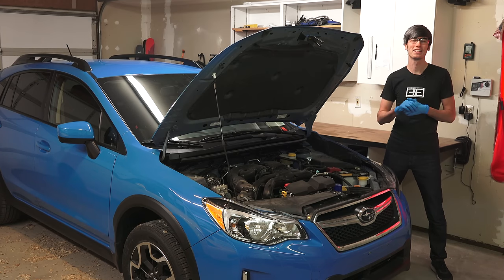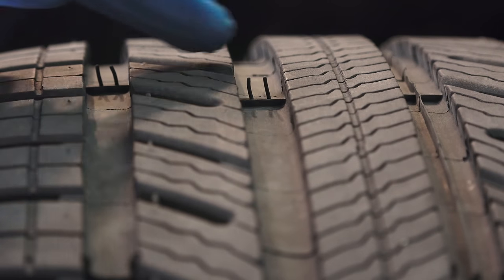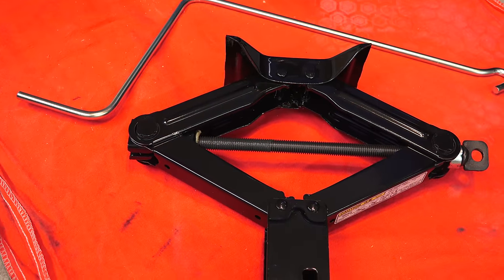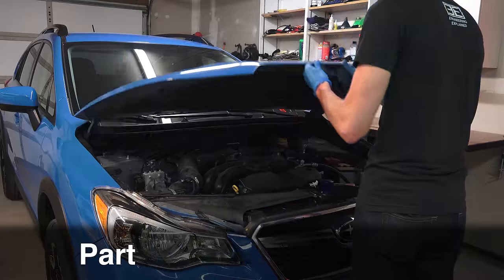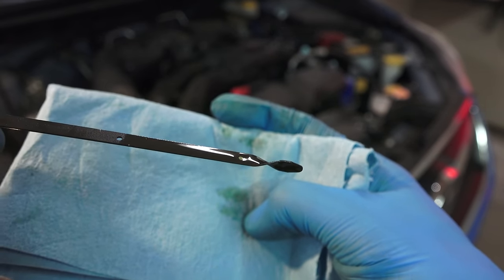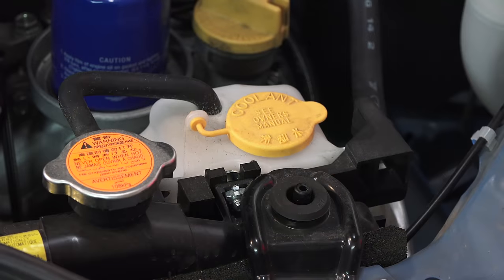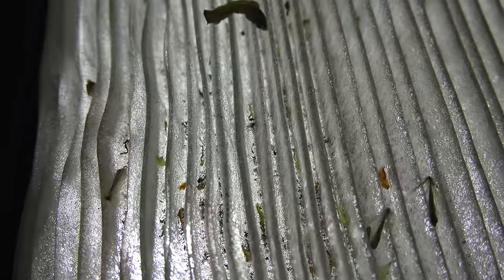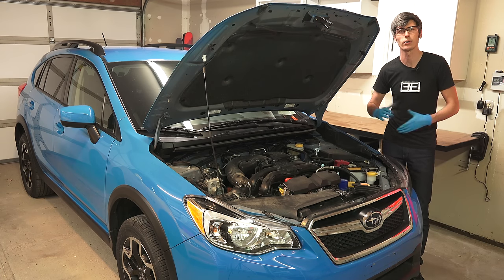How To Make Your Car Last A Long Time - Simple Checks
Simple Maintenance Checks For Your Car Every Six Months

The best way to keep your car in great shape is to regularly check the vehicle and keep up with preventative maintenance. This video will outline simple checks you can make on your car. The more frequent you check things like tire pressure and engine oil the better, but it's good to check all of the items in the video at the very least twice a year.

We'll look at three main sections in this video. First we'll discuss tires, brakes, and suspension. Next we'll look under the hood and look at fluids and filters. Finally we'll look at exterior checks such as lights and wipers. Catching any issues early can help you make sure your vehicle lasts as long as possible.